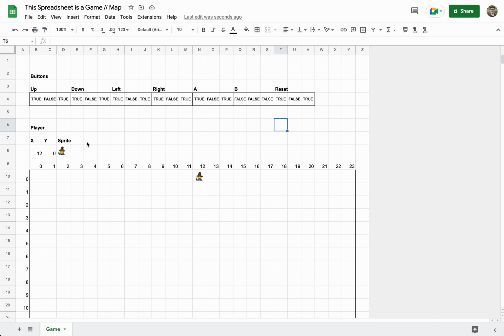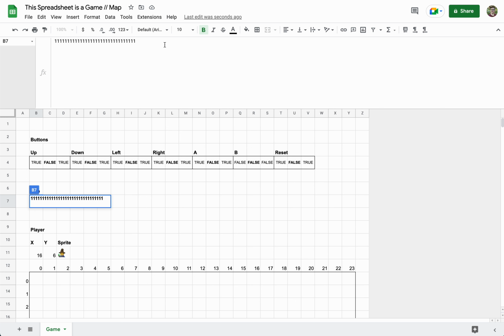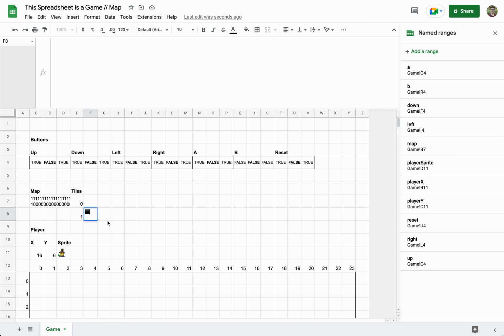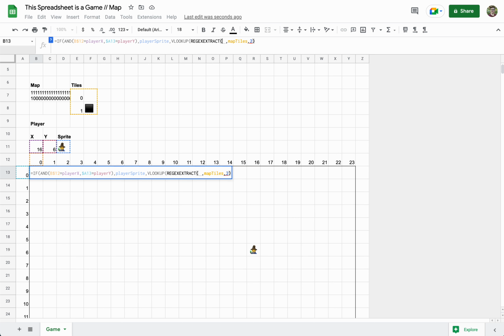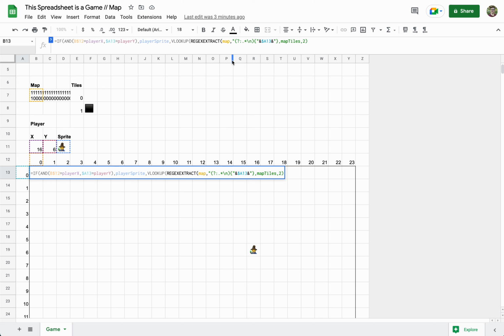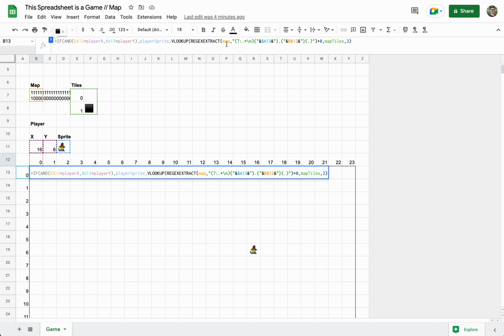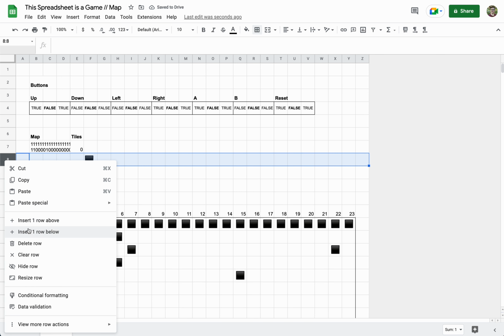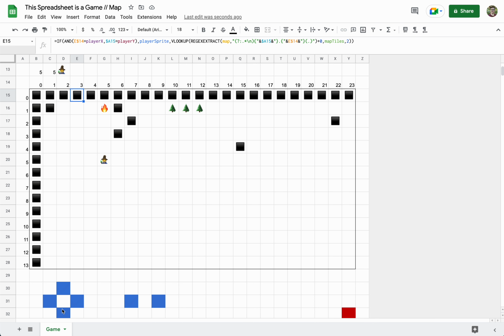This Spreadsheet is a Game 4: Map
Now that you have a character to move around on your spreadsheet, here's how to add a map to the screen!